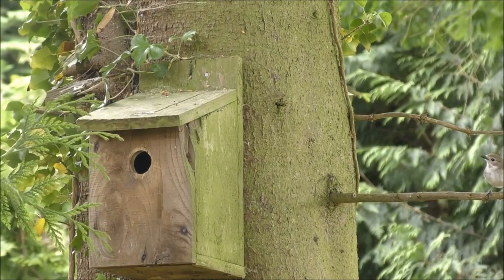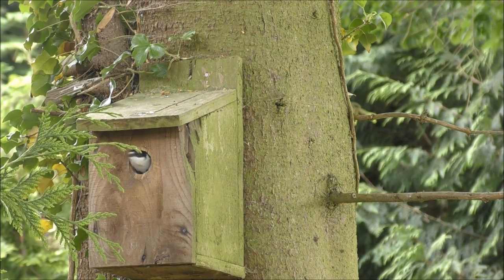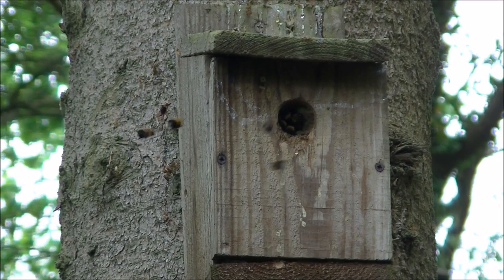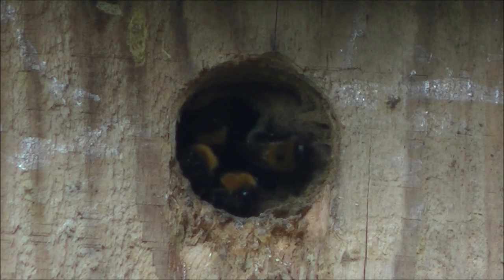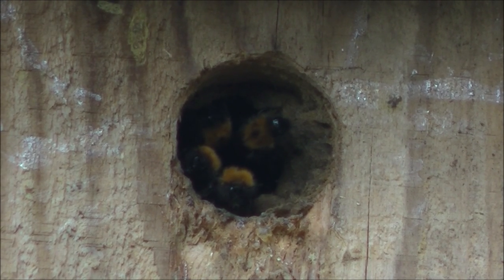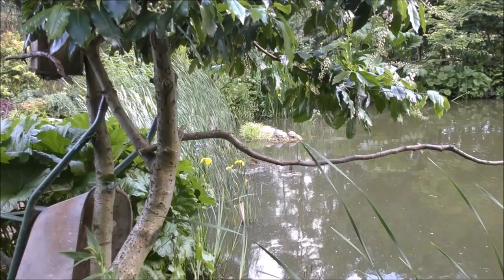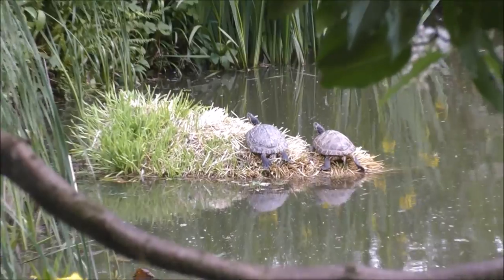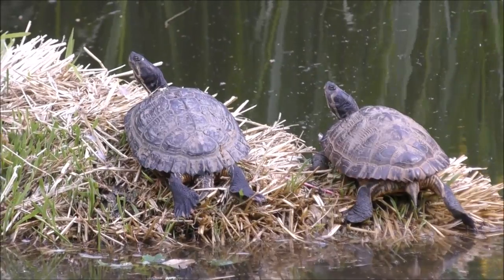Random Wildlife Footage and Spawning Fish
Some UK wildlife footage including spawning fish in my pond, pied fly catchers, baby deer and a burping duck? Yes really.

Pondguru